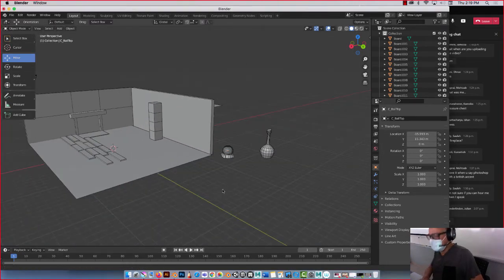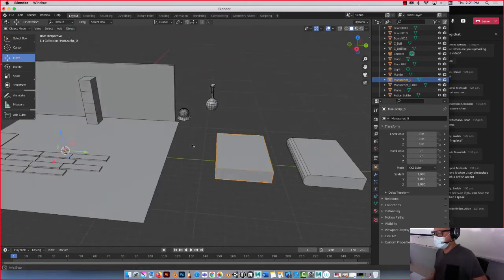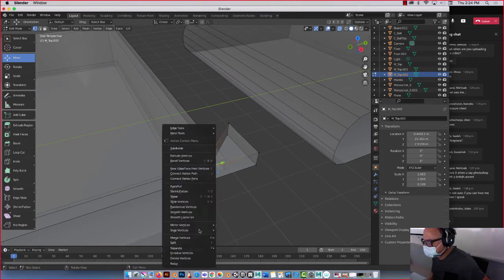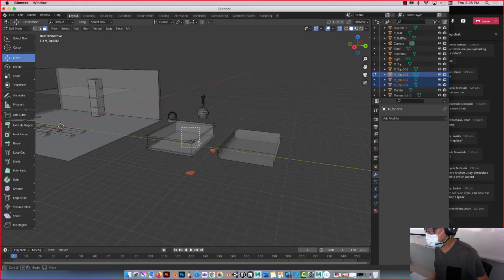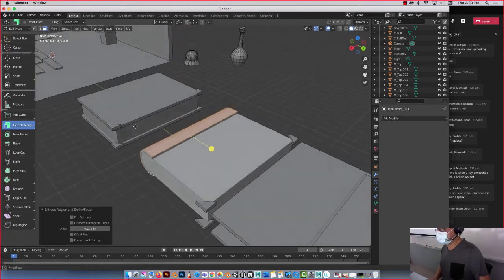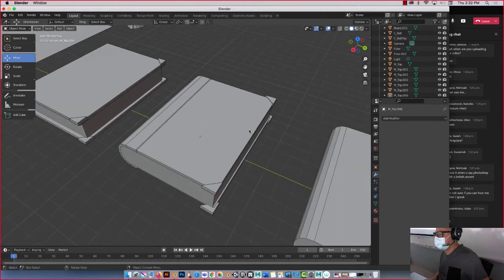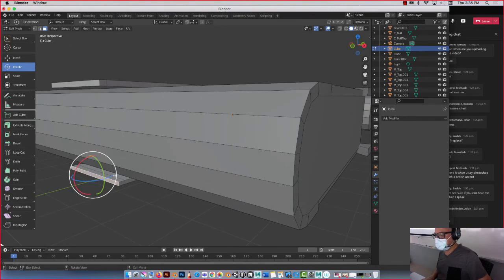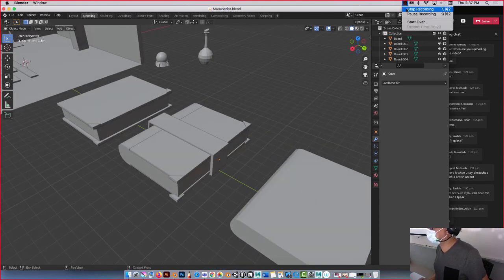Blender 3D Modelling a Manuscript